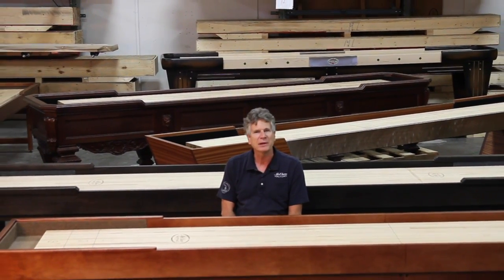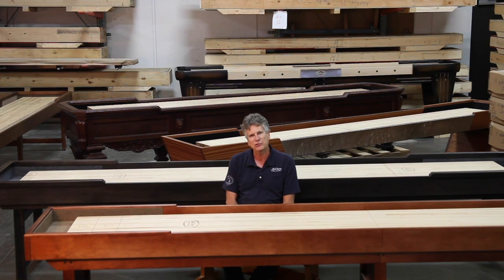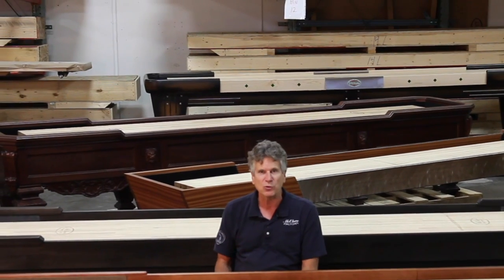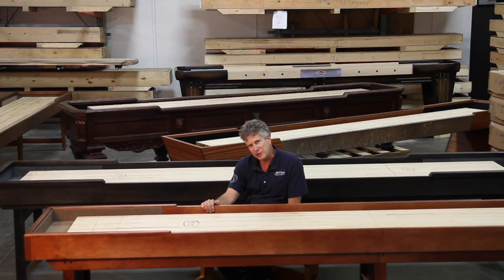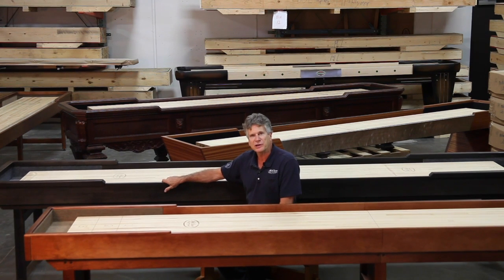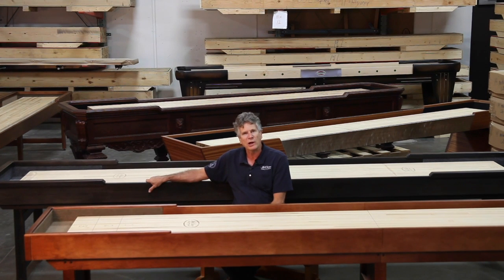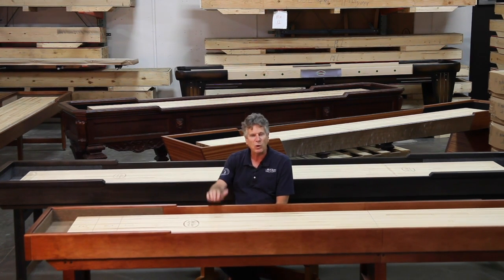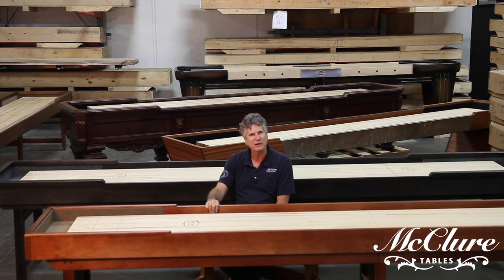Shuffleboard Tables Made In USA Affordable luxury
Shuffleboard Tables Made In USA Affordable luxury handcrafted production run shuffleboard tables for sale. McClure Tables Americas finest shuffleboards introduces the Liberty and Michigander Quick Ship affordable luxury in a shuffleboard table made by hand in the USA. For Sale direct from the craftsmen to you.